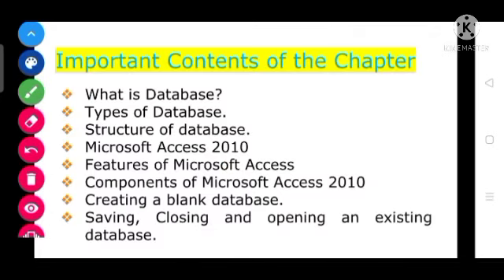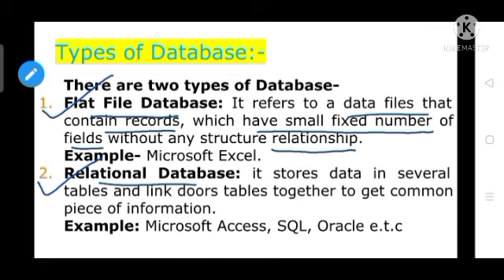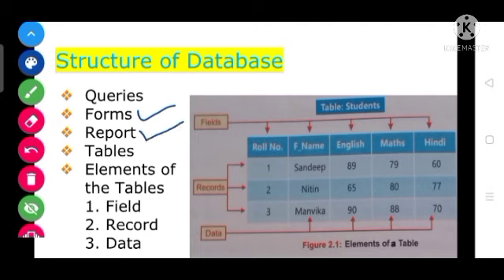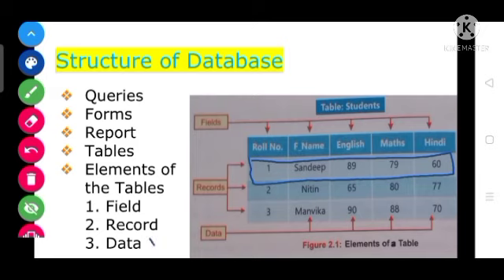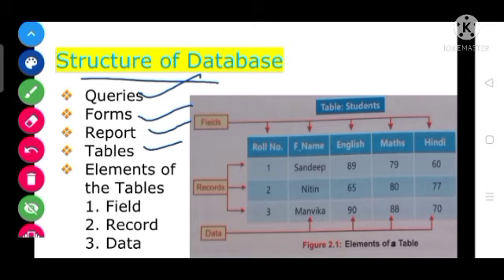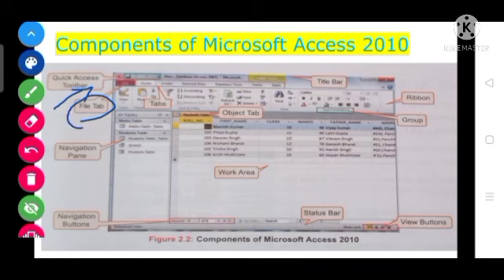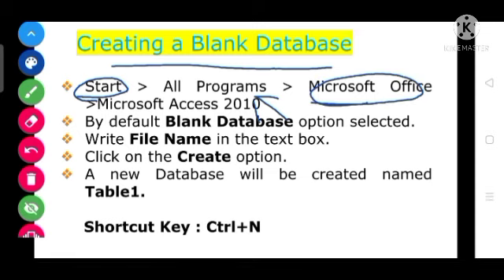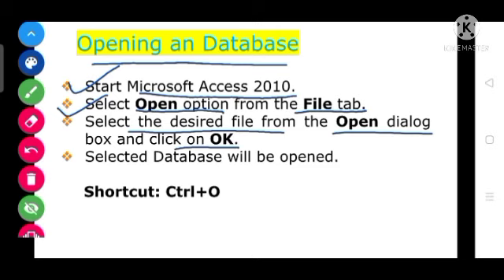Class 8 Computer Science Chapter 2 - Log On To MS Access 2010